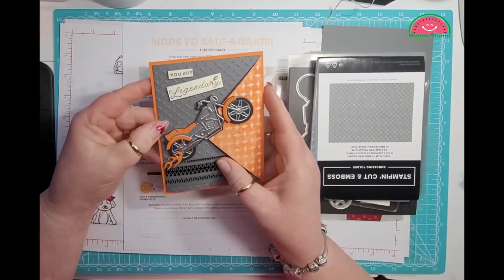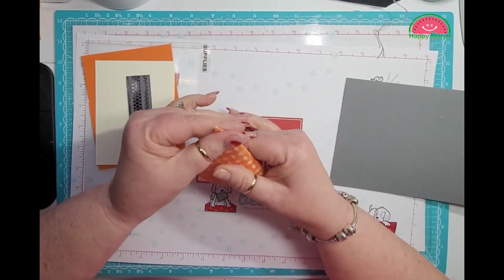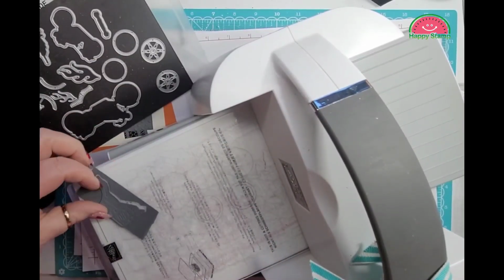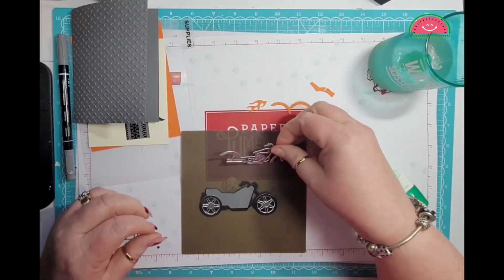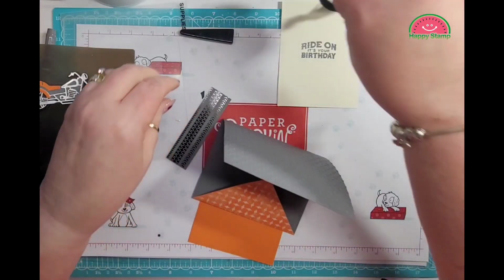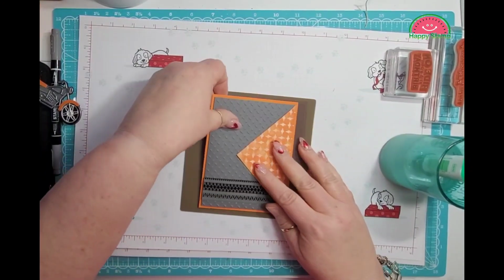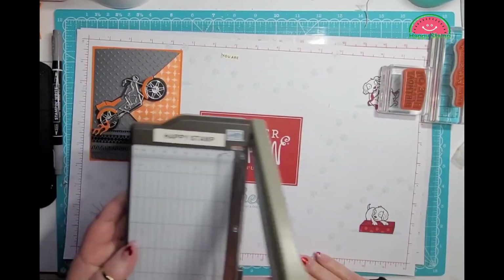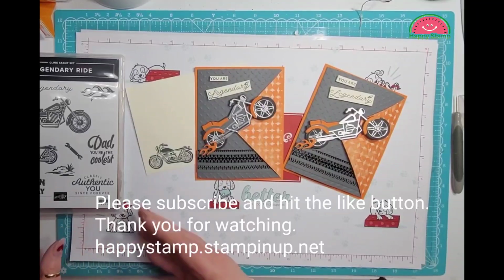Legendary Ride birthday card, Stampin' Up!